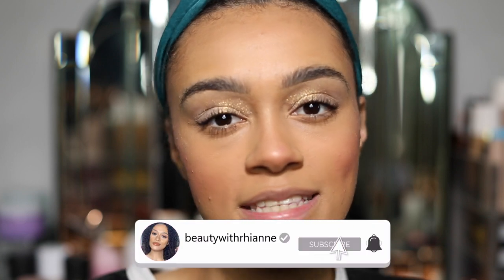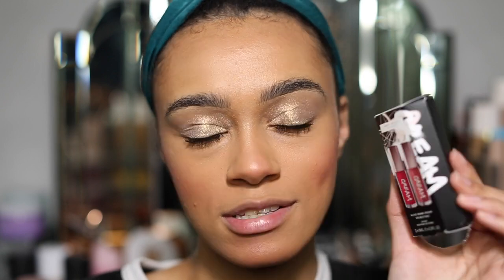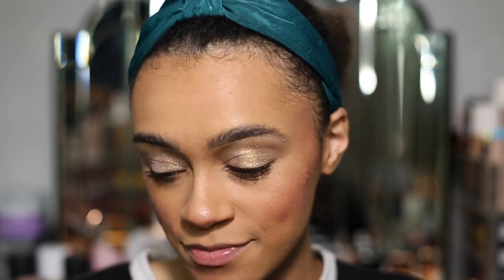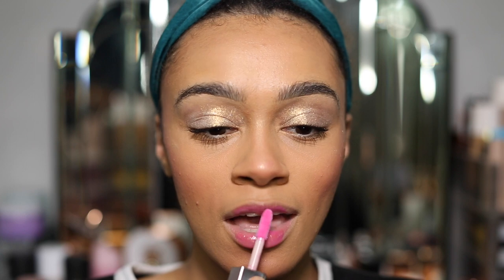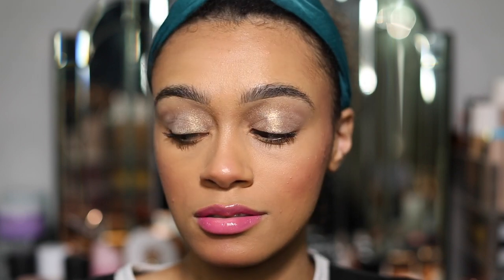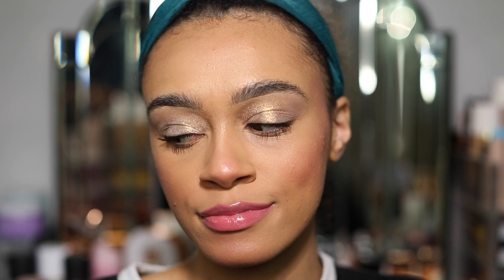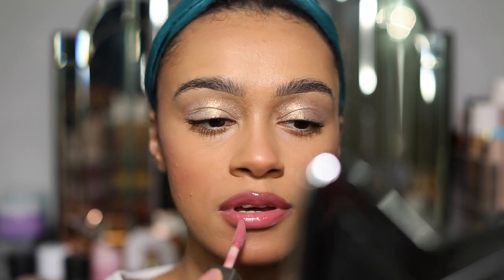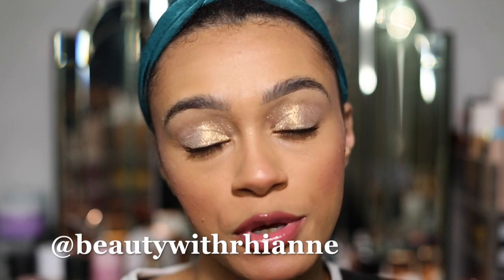NEW FENTY BEAUTY GLOSS BOMB CREAM: DOUBLETAKE LIP DUO | SWATCHES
Trying the brand new Fenty Beauty Gloss Bomb Cream Doubletake Lip Duo, try on & swatches!